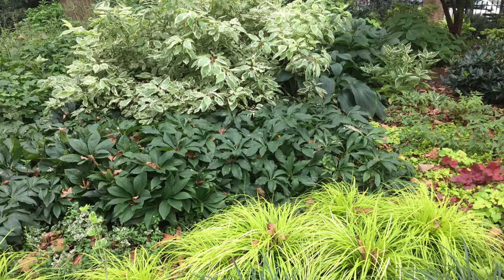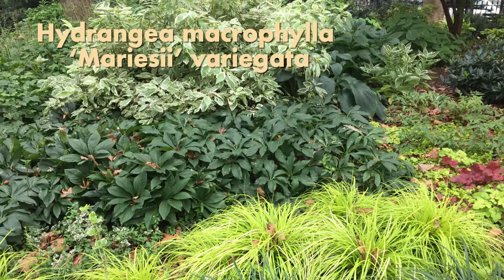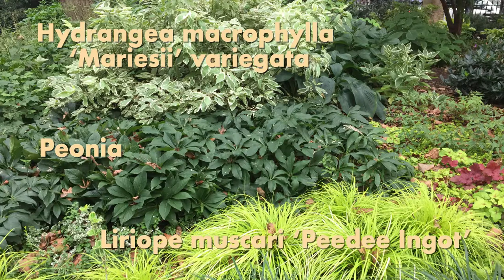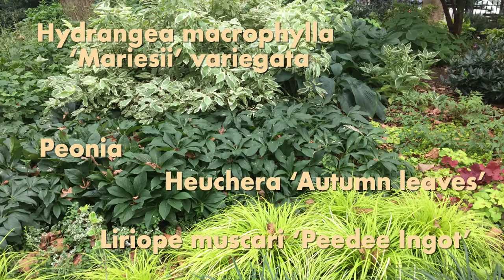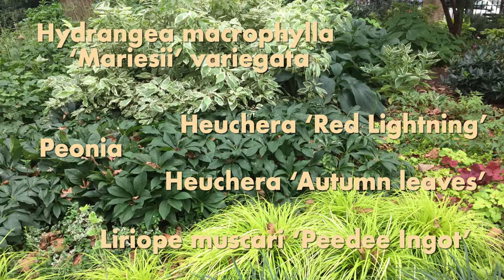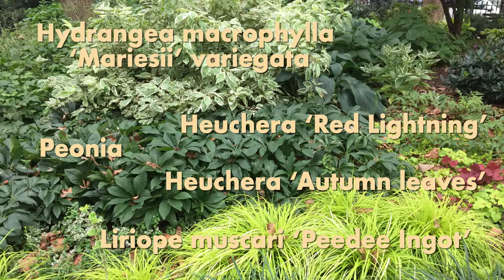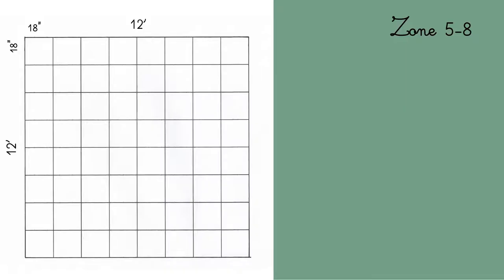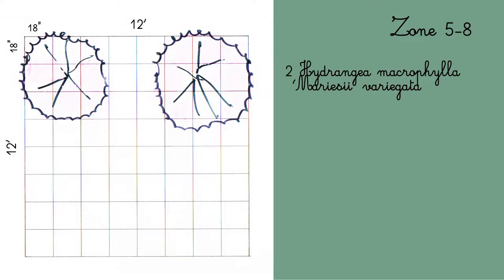GREEN SHADES PLANTING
Hydrangea macrophylla ‘Mariesii’ variegata
Peonia
Liriope muscari ‘Peedee Ingot’
Heuchera ‘Autumn leaves’
Heuchera ‘Red Lightning’